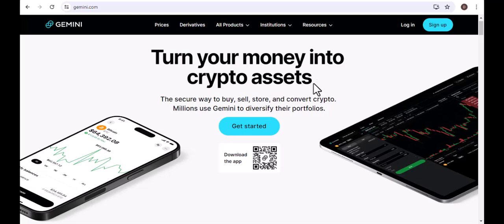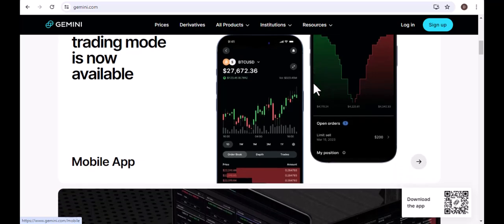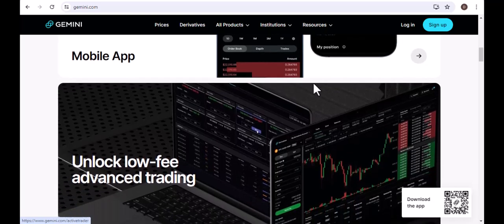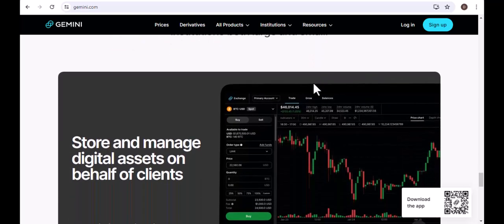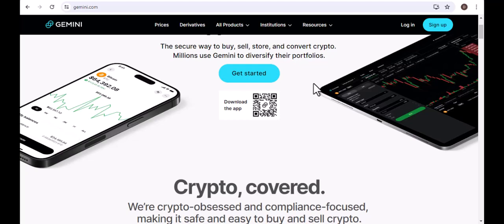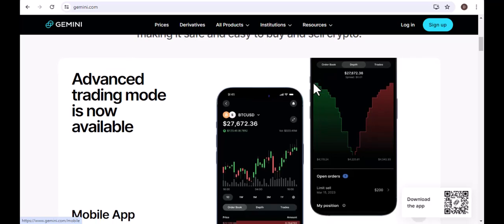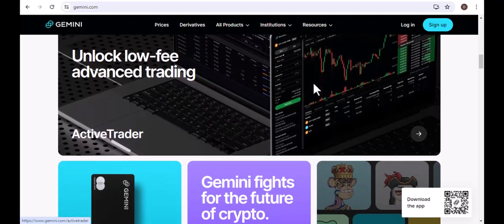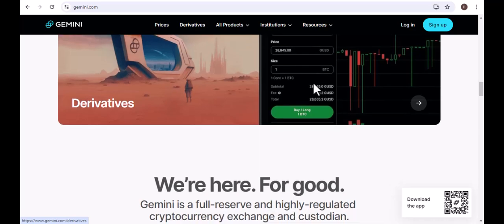How to set up your trading layout on Gemini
In this video we talk about How to set up your trading layout on Gemini